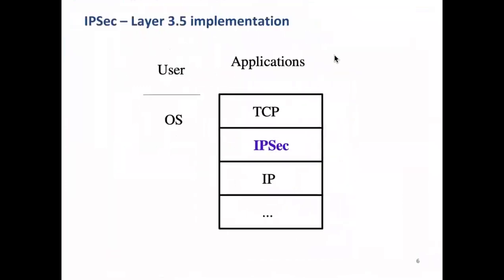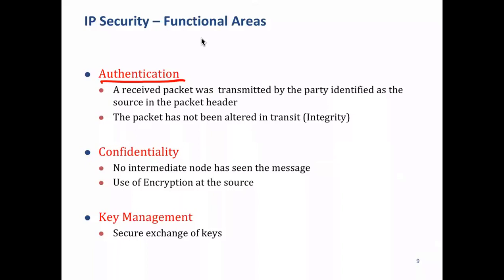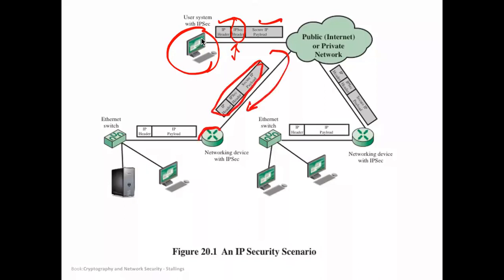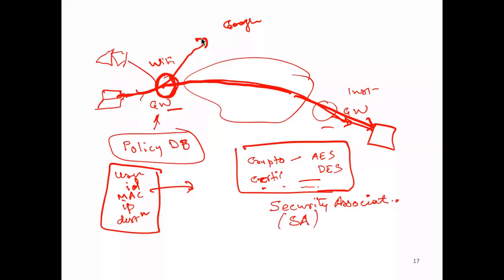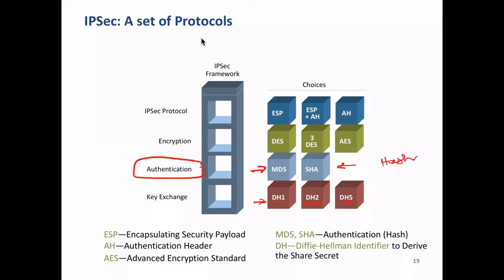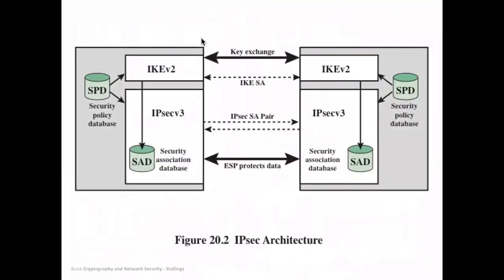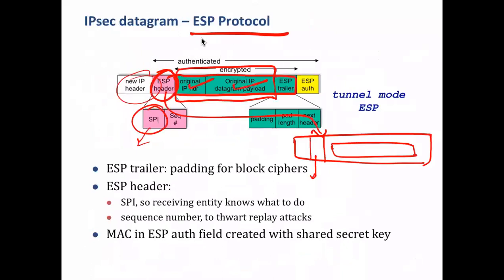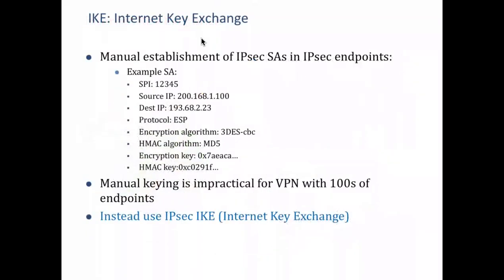CS513 (2022) IPSec Protocol Part 1